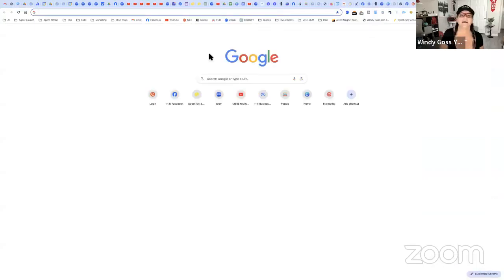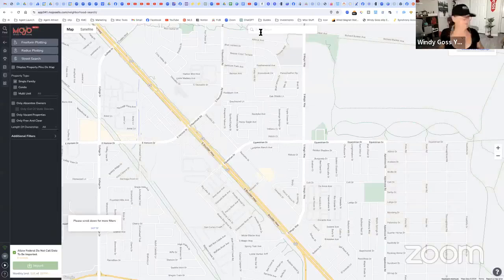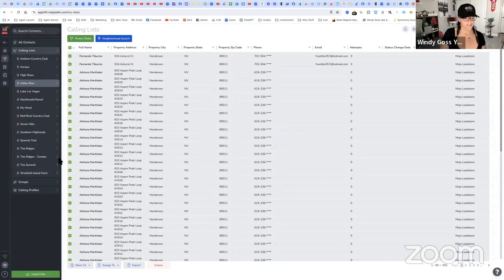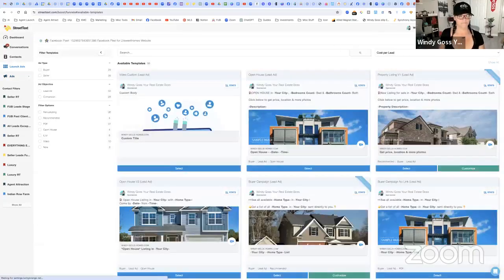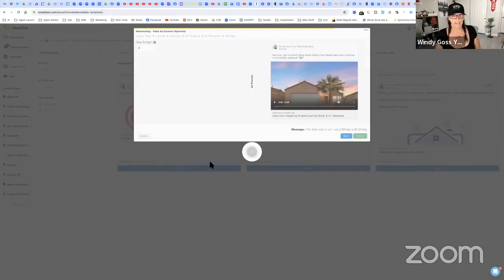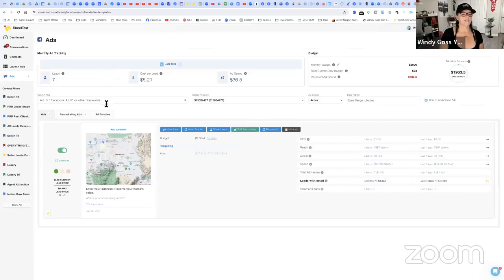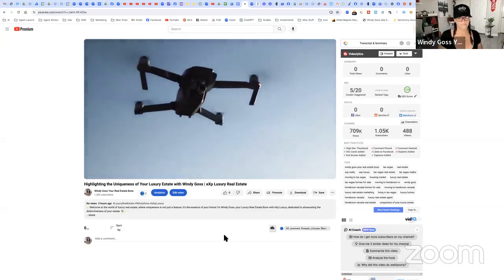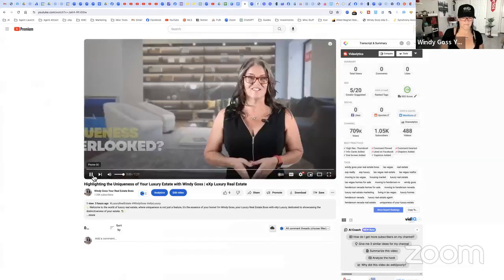Tech Tuesday - Retargeting Neighborhood Audiences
In this week's Tech Tuesday class, our attendees embarked on an enlightening journey into the world of neighborhood audience retargeting, focusing on a seamless workflow involving Mojo, FollowupBoss, and StreetText. This comprehensive session was designed to empower our real estate professionals with the tools and strategies needed to thrive in a competitive market by effectively collecting, managing, and engaging with valuable neighborhood leads.

The class kicked off with an in-depth exploration of Mojo, a robust lead management and dialing platform. Participants were equipped with the knowledge and skills necessary to collect valuable data from their chosen neighborhoods efficiently.

Following the data collection phase, we seamlessly transitioned into leveraging FollowupBoss, our trusted CRM system. Attendees learned the importance of integrating Mojo with FollowupBoss to create a seamless data pipeline. We explored the power of automation, contact tagging, and lead prioritization within FollowupBoss, allowing real estate professionals to nurture their neighborhood leads systematically and with precision.

The final leg of our journey took us to StreetText, an invaluable tool for audience retargeting and engagement. Participants discovered how to upload their meticulously collected neighborhood data into StreetText, creating a foundation for personalized, neighborhood-specific marketing campaigns. We explored the art of crafting compelling content that resonates with local residents, ultimately driving them to connect with our real estate professionals.

The combination of Mojo, FollowupBoss, and StreetText culminated in a powerful retargeting strategy, where attendees learned to engage with neighborhood audiences in a meaningful and consistent manner. Our class uncovered the secrets of using these tools to create custom landing pages, automate lead capture, and analyze data to fine-tune their marketing efforts effectively.

By the end of this week's Tech Tuesday class, our participants left with a comprehensive understanding of how to collect data in Mojo, upload it seamlessly into FollowupBoss, and harness the power of StreetText to retarget and engage with neighborhood audiences effectively. Armed with these insights and a well-defined workflow, our real estate professionals are now better positioned to establish themselves as trusted experts within their communities, resulting in increased conversions, referrals, and overall success in their real estate endeavors.